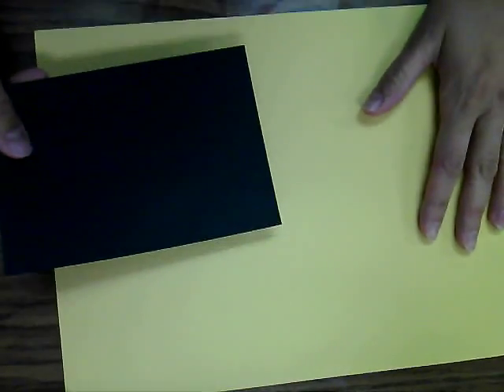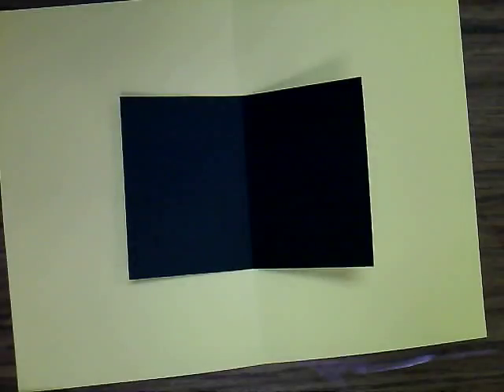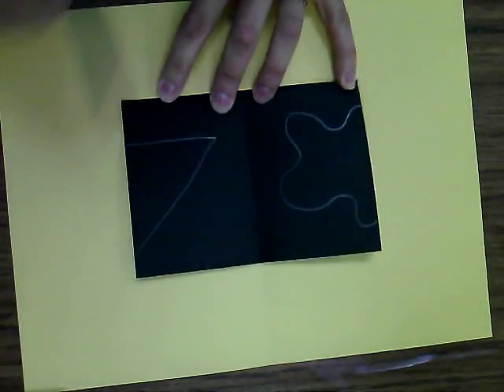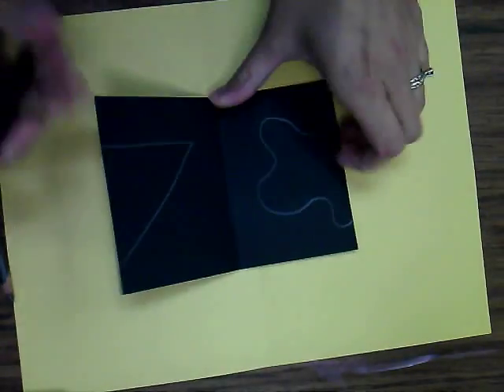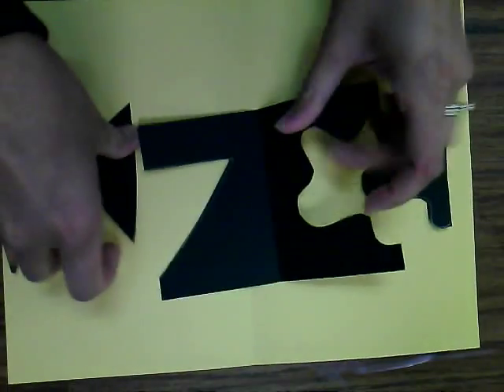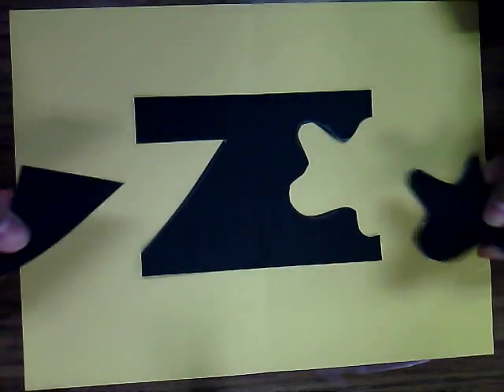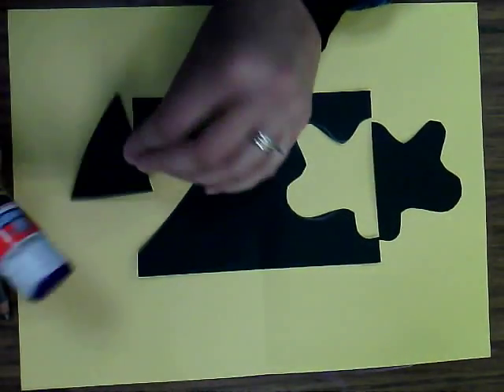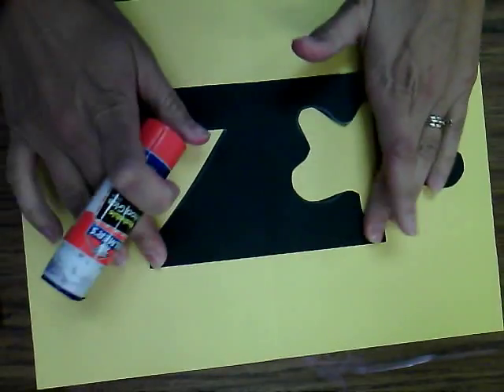Positive and Negative Space and Balance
Create a unique piece of op art using positive and negative space in a balanced design.